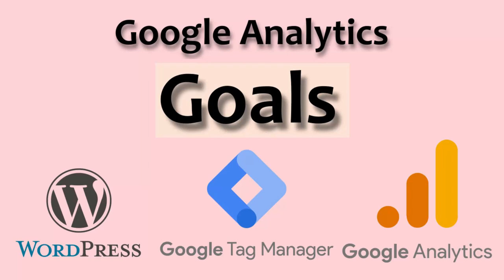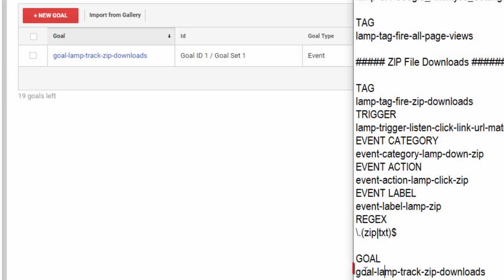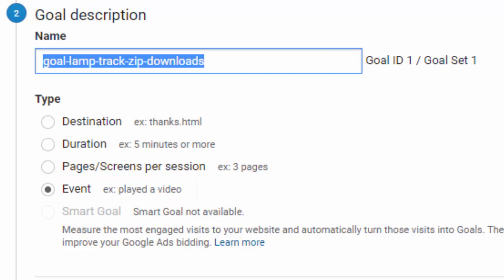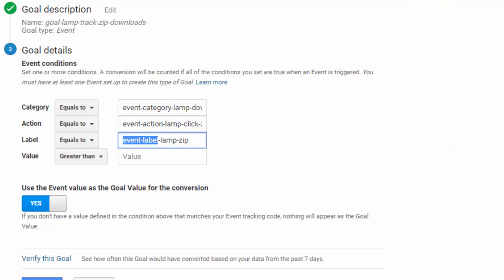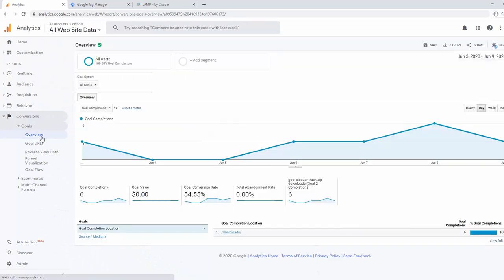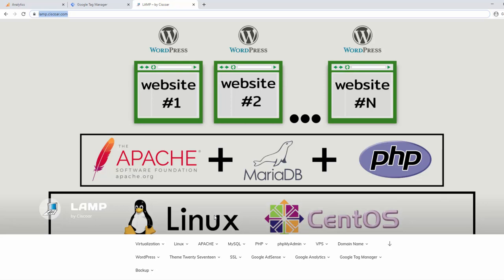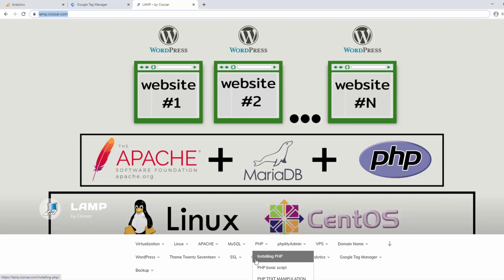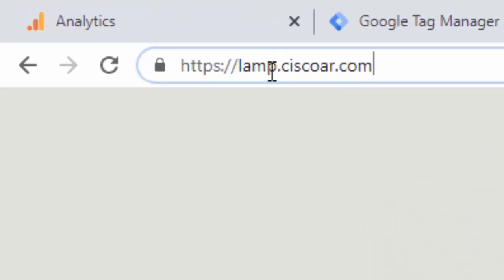How to create a Goal on Google Analytics to track downloads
This is the third video of the series and now is time to create a Goal inside our Google Analytics property to start tracking each and every download of a .zip file from our WordPress website, in case you haven’t seen the previous two videos I do recommend you to do so to be able to understand better what we’re covering in this video, or if you prefer you can visit my website to see the step-by-step guides packed with screenshots where you can learn by yourself, the website is available